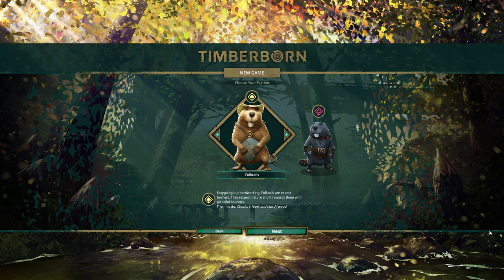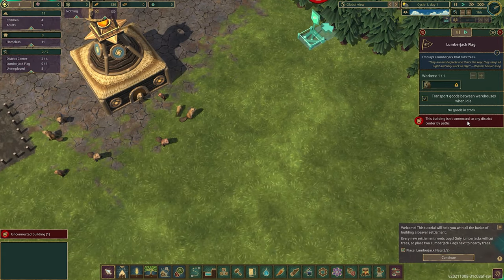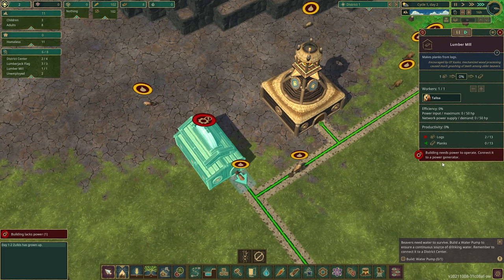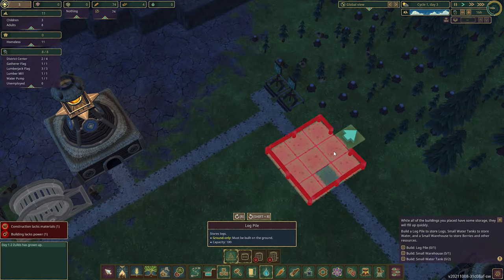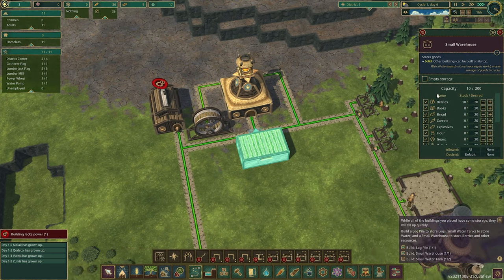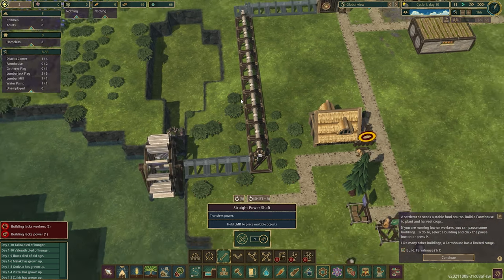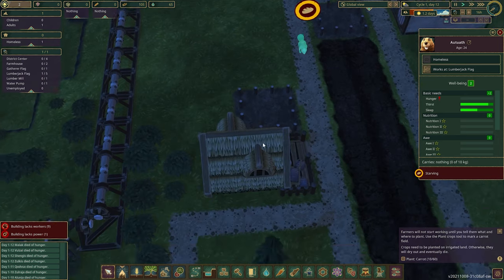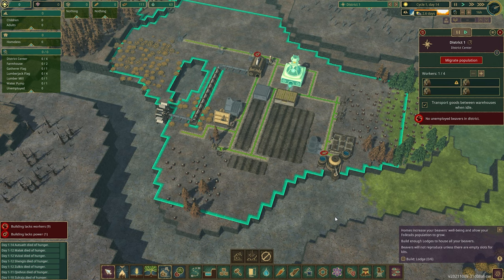TIMBERBORN - A First Look at a NEW City Builder Game Featuring... BEAVERS!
A look at Timberborn, a new city builder featuring beavers for the first time!

Timberborn is a beaver city-building game with a unique architecture system, wooden machinery, dams and water physics, out now in Early Access. Humans are long gone. Will your lumberpunk beavers do any better?